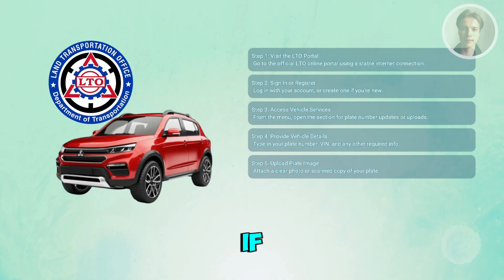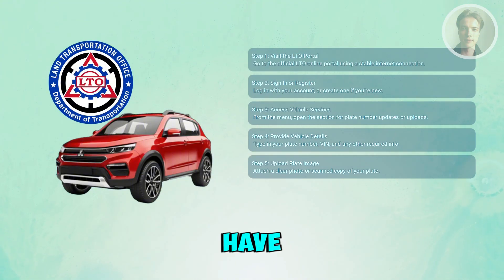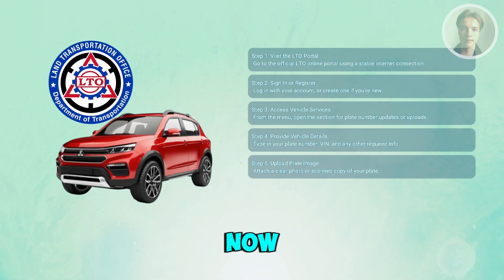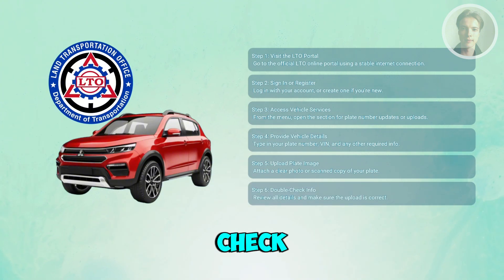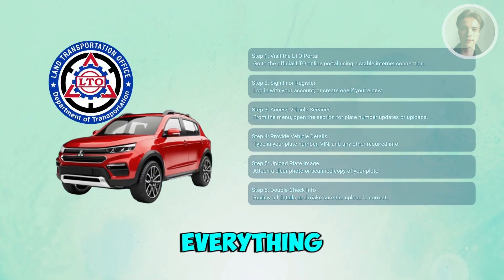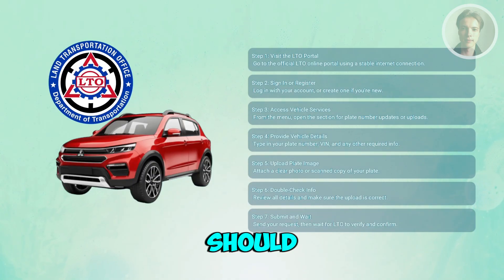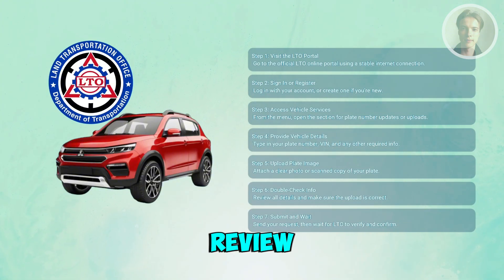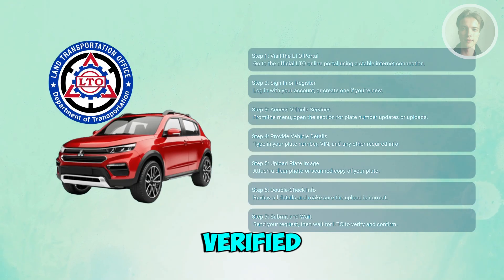How To Upload Plate Number in LTO Online (EASY 2025)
If you want to upload a plate number in LTO Online, then this video will be perfect for you! I show where to enter your details and submit the plate number in the portal.